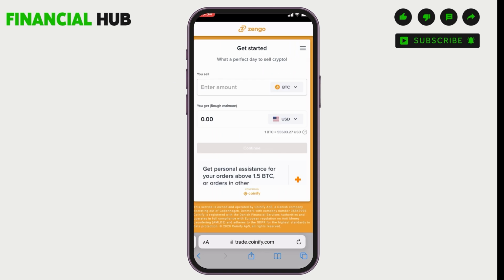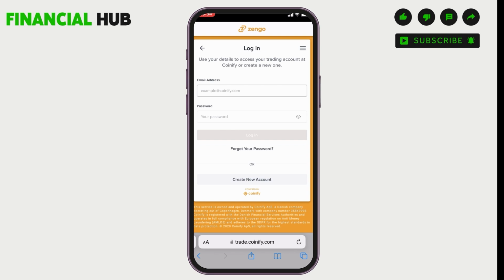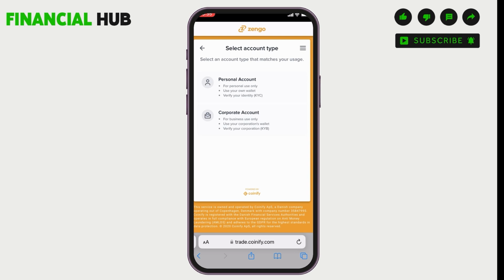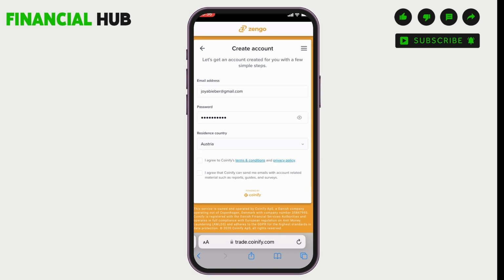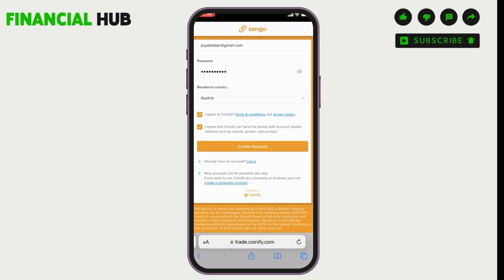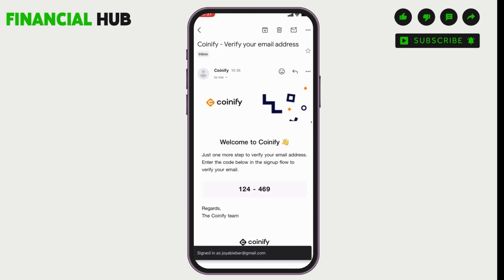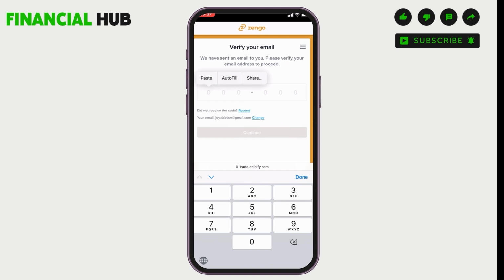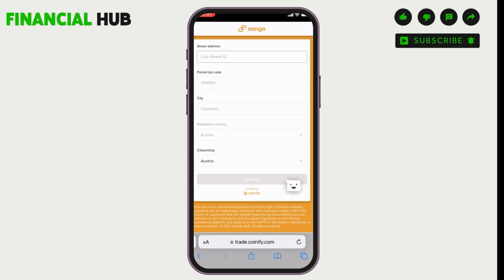How To Withdraw Money In Zengo Wallet 2024 | Cash Out From Zengo Wallet Account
In this video, learn how to withdraw money from your Zengo wallet with a simple step-by-step guide. We'll walk you through the process of converting your crypto into fiat currency and transferring it to your bank account or another payment method. Whether you're new to crypto or experienced, this tutorial will help you securely cash out your funds from Zengo.